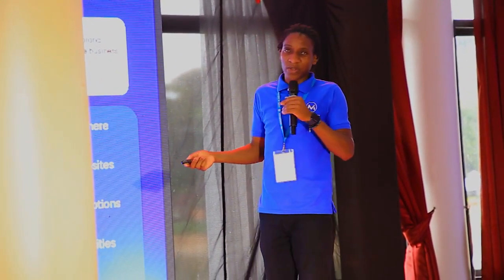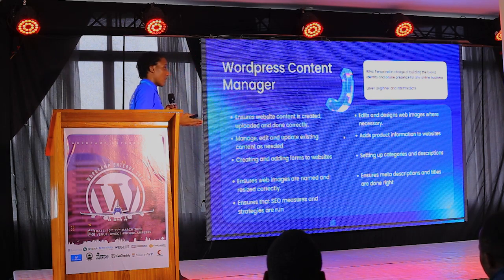Roles in Wordpress by Wasajja Julius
This topic presentation will explore the different roles available in WordPress for both full-time positions and freelancing. It will cover the skills and qualifications required for various positions such as WordPress developers, designers, and administrators.

The presentation will provide insights on how to find and land these opportunities, whether you are a beginner or an experienced professional. It will be a great resource for anyone interested in pursuing a career or freelancing opportunities in WordPress.
___________________________________________________________________________Julius is an aspiring WordPress Developer and a software engineering graduate. I have experience in web design, content creation, and SEO in WordPress.
Being at MRK has given me a chance to interact with a more experienced and diverse team in the digital marketing industry, greatly improving both my technical and soft skills.
As an IT enthusiast, my passion led me to found TechRafiki – a tech media startup that covers tech stories in Africa.
I spend most of my free time listening to music, tech podcasts, and doing sports activities – running.